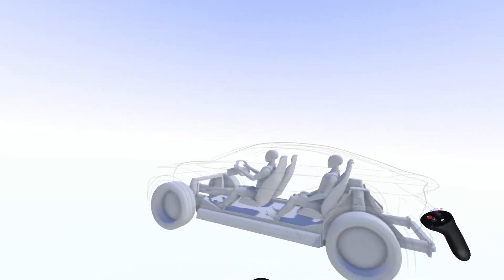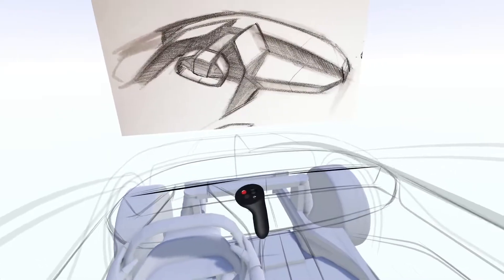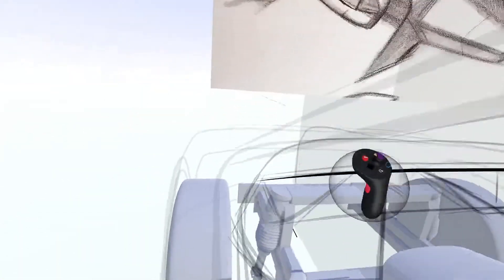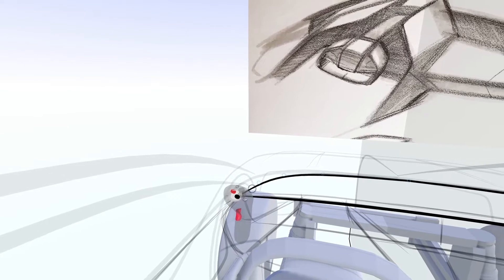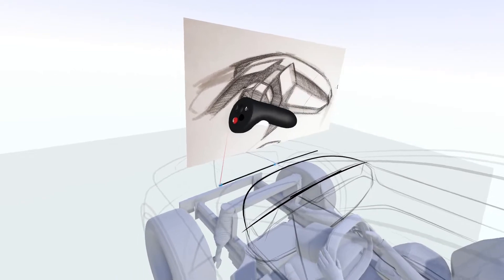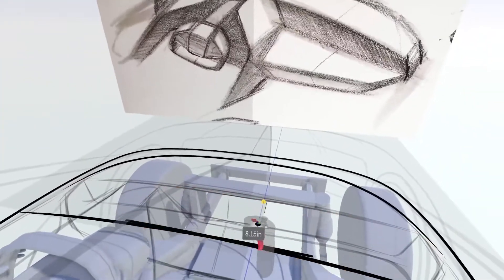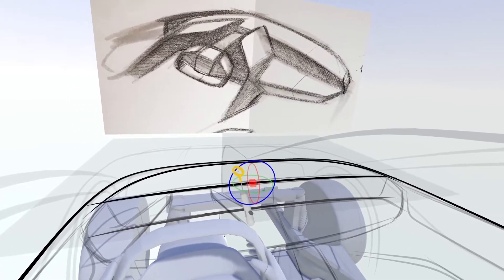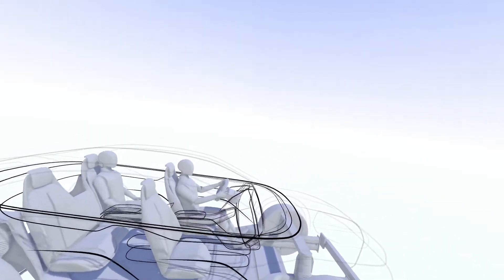Session 2: Auto Interior Training Curriculum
In Session 2,  we'll show you how to achieve a cleaner, more precise wireframe drawing based on a rough 3D sketch.

Introduction to Point Editing, Duplication, Planar Sketching & Smart Move
Introduction to Stroke Tool
Introduction to Precision Move tools